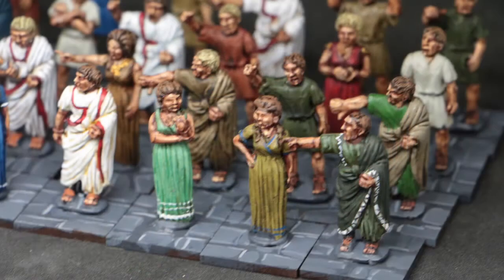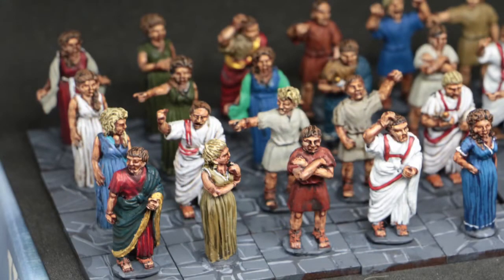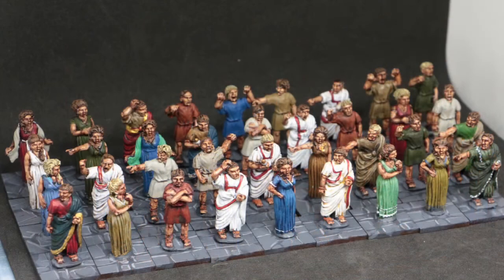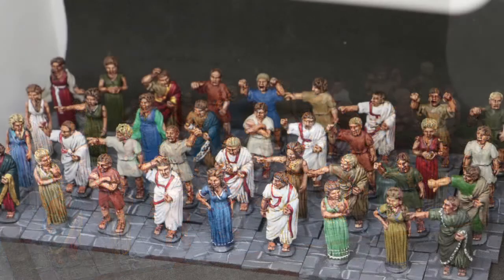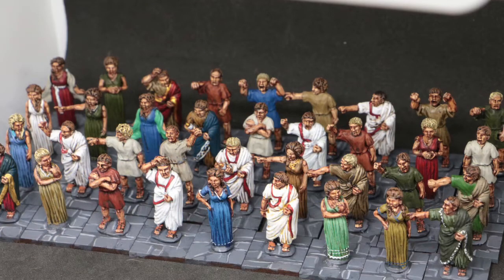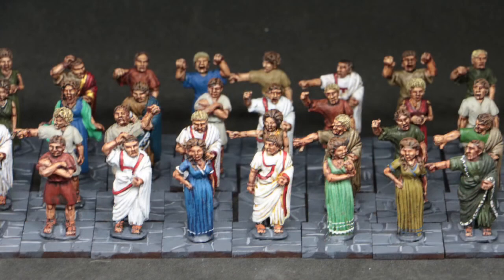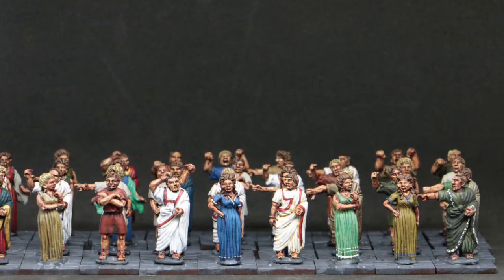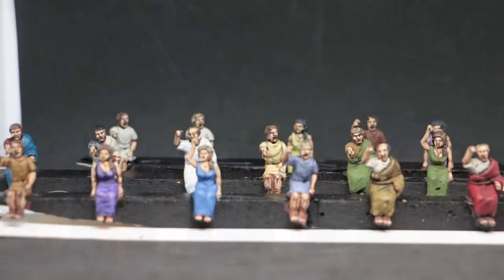Rome civilians by Steve Barber Miniatures